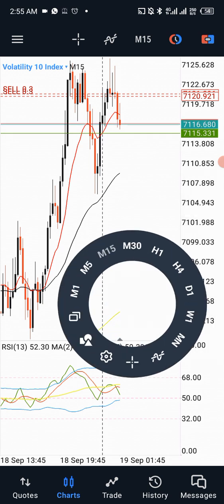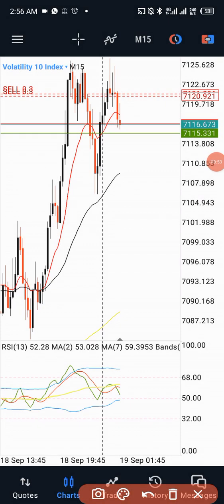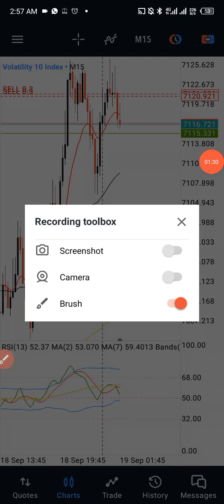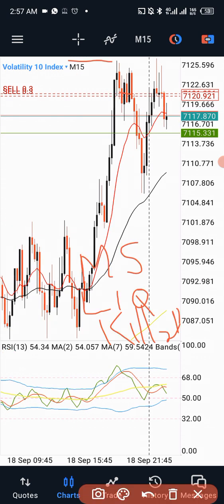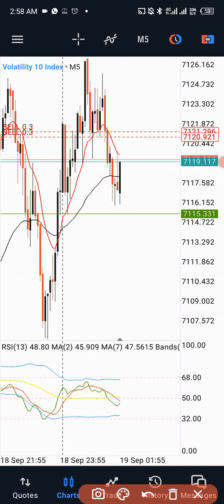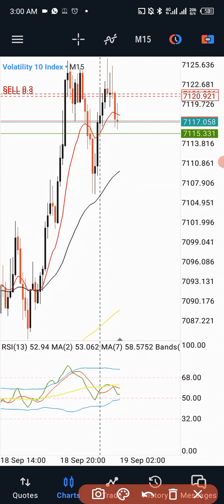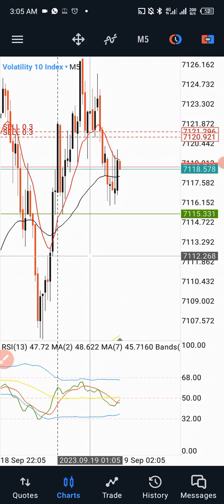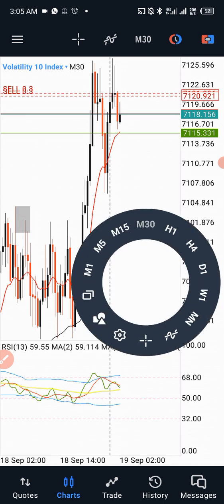Supercharge your earning with this Smart Money 🤑 Asian Session Killzone: Boom and Crash Unleashed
In this video, I will be  teaching you how to master the Smart Money Asian session killzone with Boom and Crash,  to how to know when to enter the market and when to exist your position.

Asian stocks are always a popular topic to invest in, and this is a great opportunity to learn how to do it successfully. This video will teach you everything you need to know about Asian stocks, from the terminology to,  the strategies to make the most of this market opportunity. By the end of this video, you'll be able to understand the market and make sound investment decisions. Also you'll learn the secrets to financial freedom and how to avoid the common money mistakes that derail so many lives.

So what are you waiting for? Jump into this money session and learn how to take control of your finances!

If you're interested  in trading the boom and crash with the general forex pairs, indices and cryptocurrency too you can sign up your account this broker they are reliable and has a good customer services easy deposit and withdrawal method and a good spread too

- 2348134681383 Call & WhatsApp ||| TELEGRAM